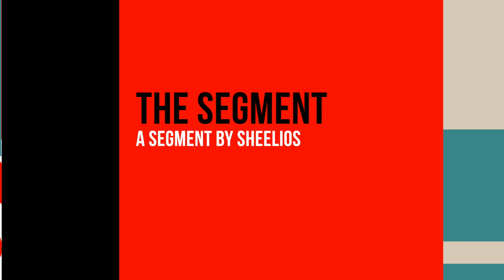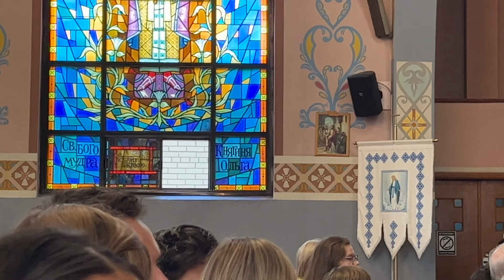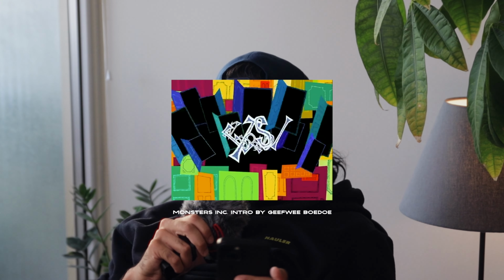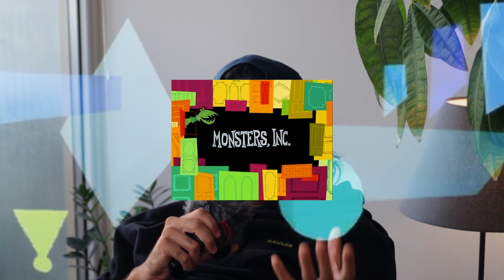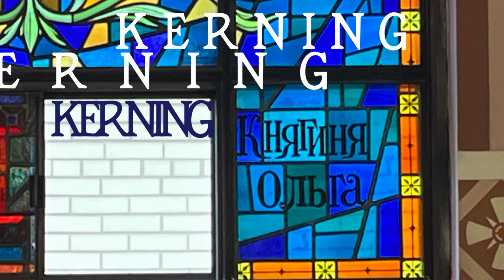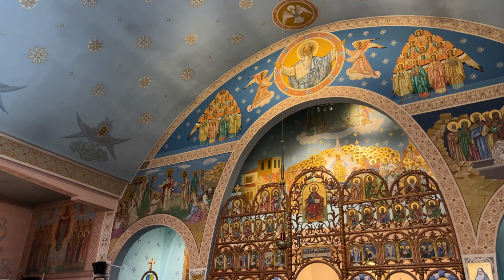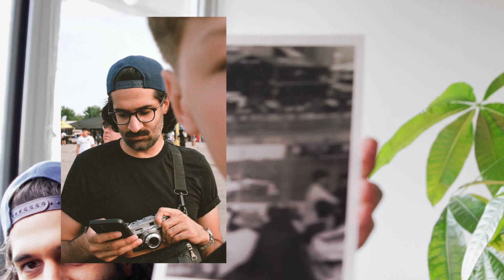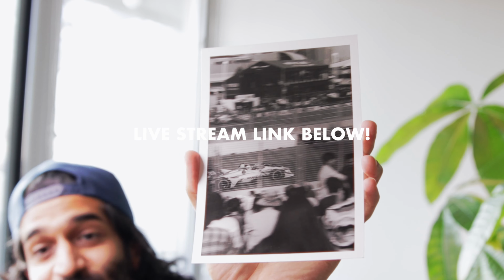a darkroom story 3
darkroom. a story. a darkroom story.
Camera: Graflex Graphic 35
Film: ilford HP5

music and video and photos by sheelios